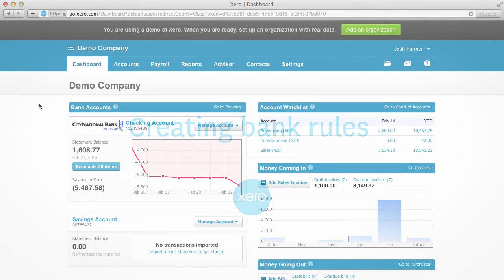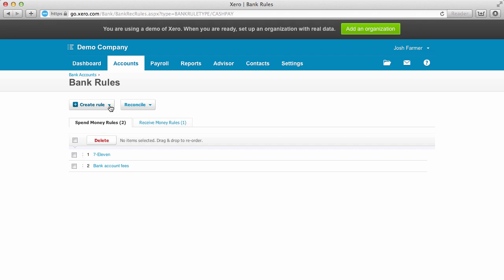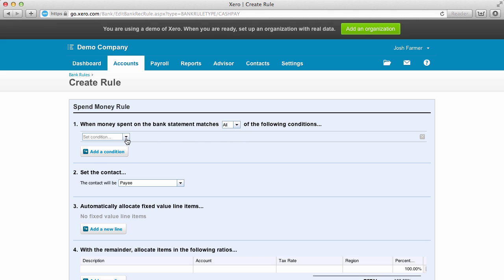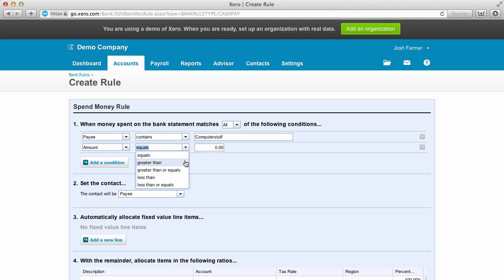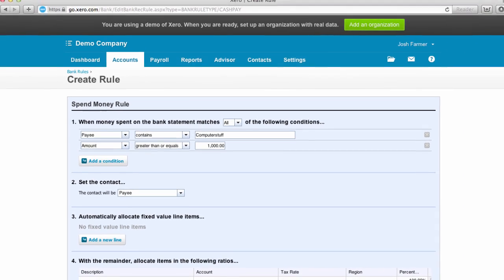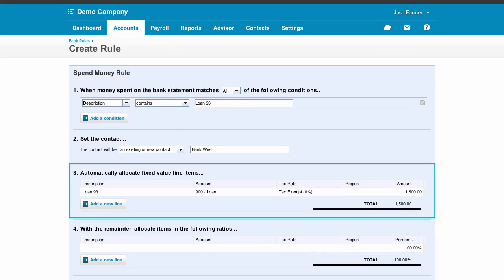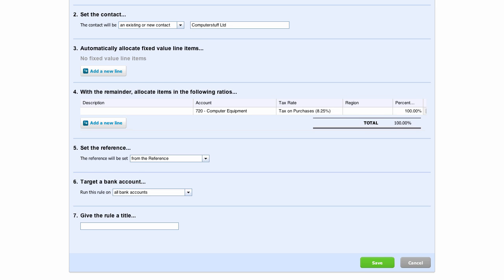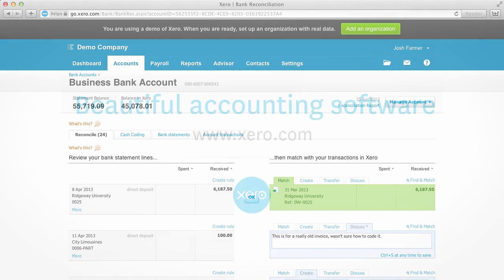Bank Rules & Cash Coding